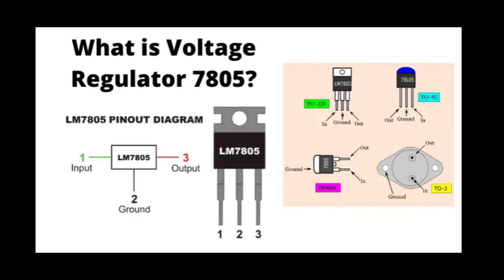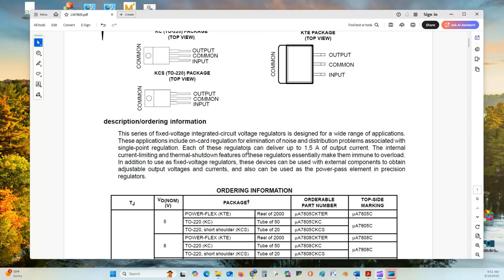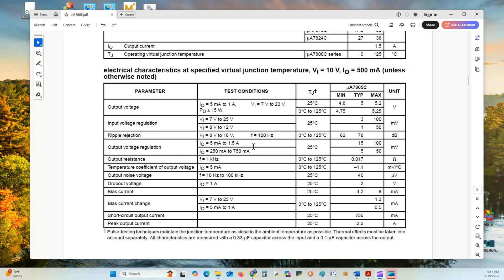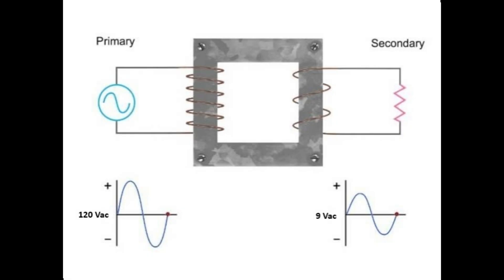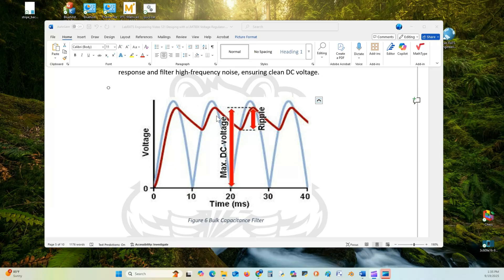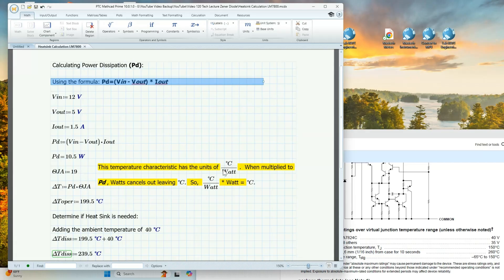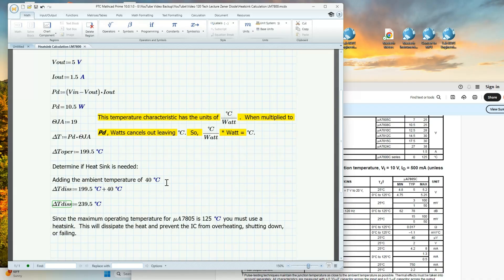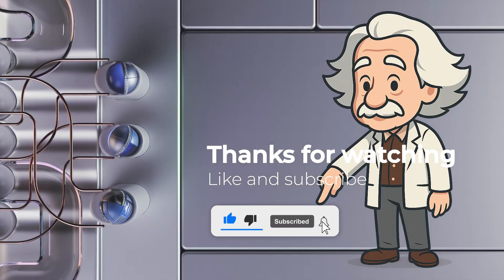LM7805 Voltage Regulator, Tech Talk 121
In the following Tech Talk, we will be discussing the properties, operation, designing with and testing of an uA7805 Voltage Regulator.  We will cover the mathematics needed in the lab using PTC Math CAD.  The lecture will end with a comparison of the calculated data to the empirical data.  I wonder which will be the most accurate.  The goal of this format is to keep the lectures informational and fun.

🥴 Oops 🥴
Need a correction statement for time 01:42, should say LM7805 family not LM7505.

👉Basic Electronics Solder Stations

🫸Chapters🫷
Introduction to Subject Matter 00:00
uA7805 Voltage Regulator Intro 00:08
Intro to uA7800 Family 00:13
Intro to Power Supply Layout 00:48
Electronic Characteristics 01:28
Power Supply Schematics 04:52
Step Down Transformer 06:28
Bridge Rectifier 07:03
Bulk Capacitance 08:06
Heat Sink Required? 09:54
uA7805 Filter Cap 13:33
Don't forget to Like and Subscribe! 15:03